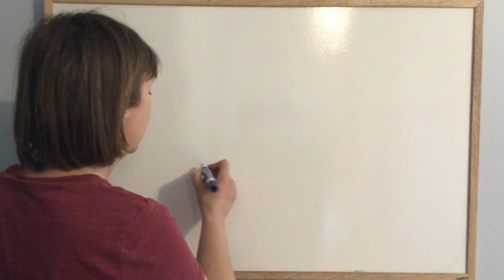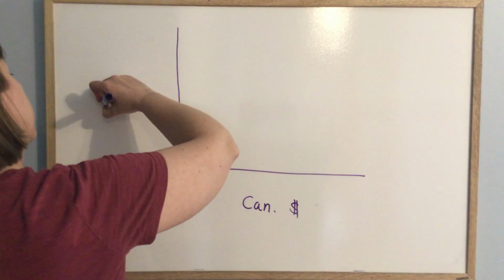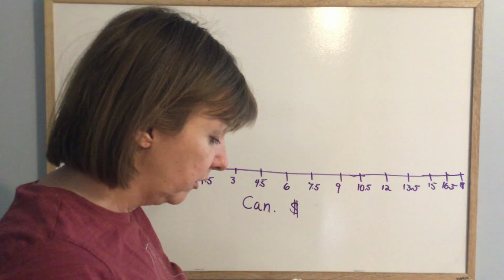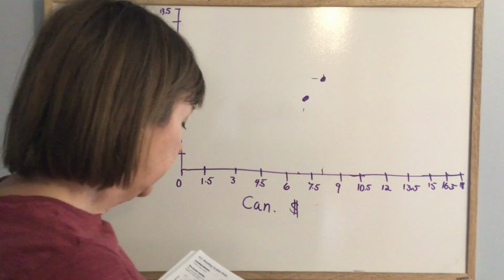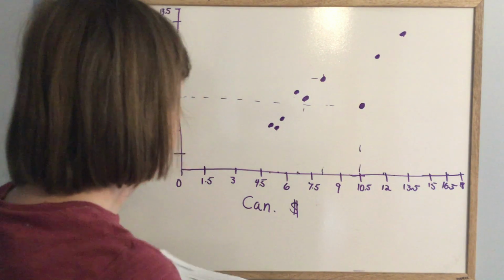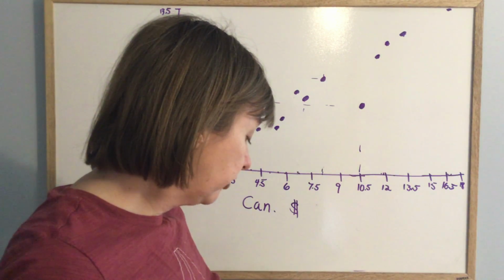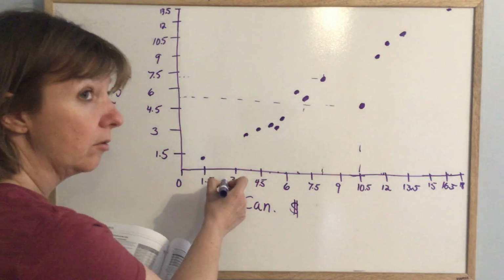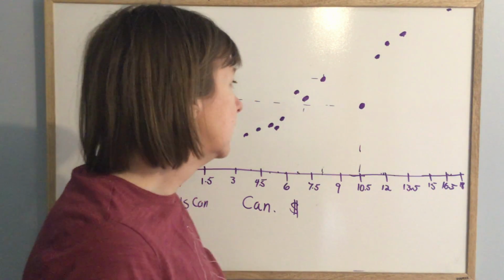May 7 Math 9 Drawing scatterplots